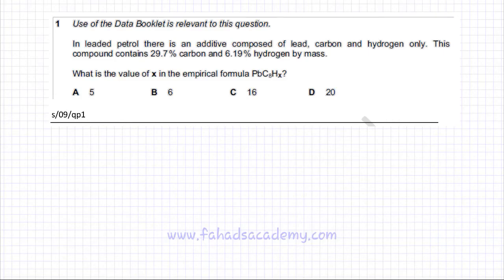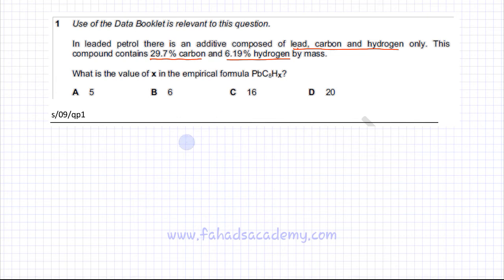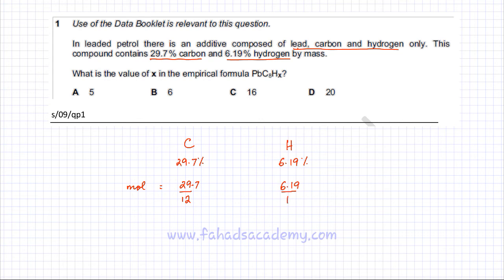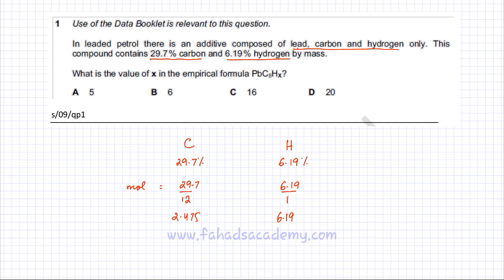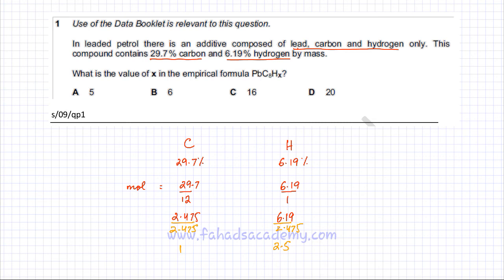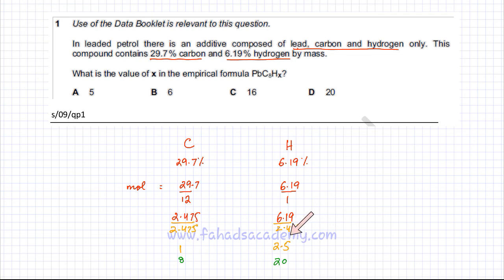1 - 9701_s09_qp_1 (AS) : Moles & Empirical Formula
Use of the Data Booklet is relevant to this question.

In leaded petrol there is an additive composed of lead, carbon and hydrogen only. This compound contains 29.7% carbon and 6.19% hydrogen by mass.

What is the value of x in the empirical formula PbC8HX?